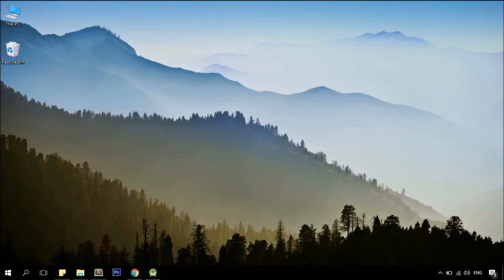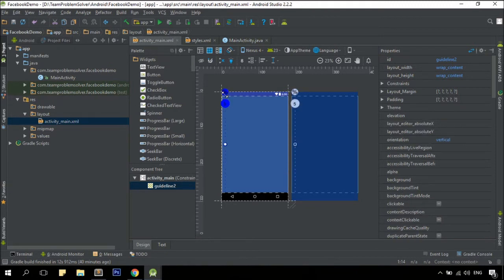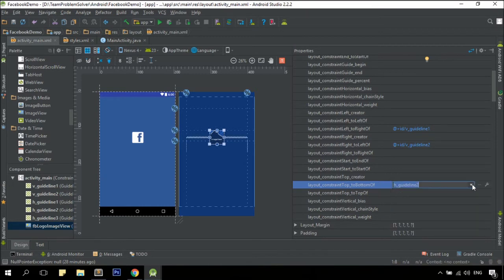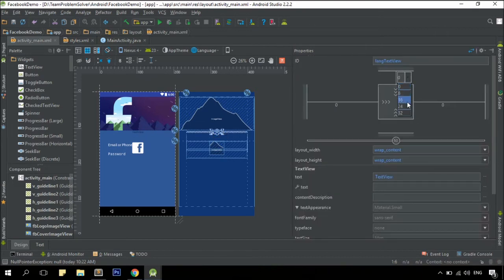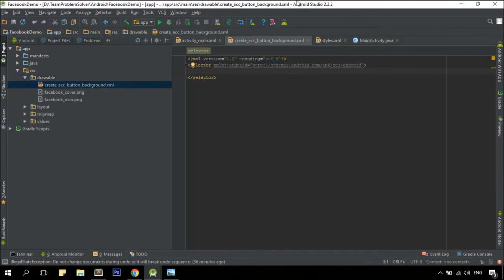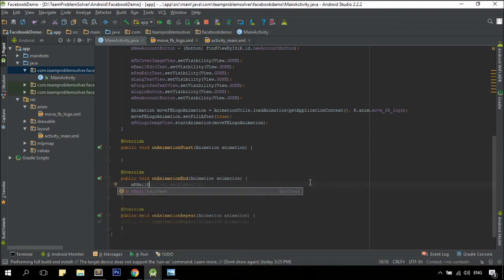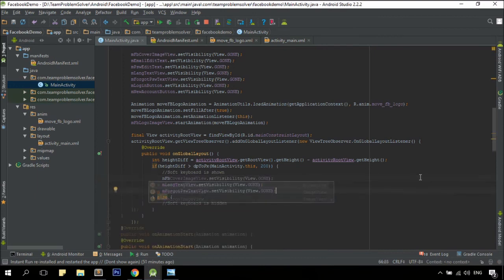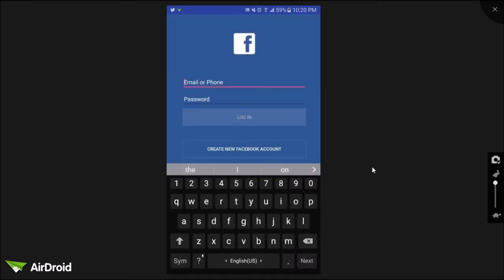How to make Facebook Splash and Login Screen in Android - Part 1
In this video, we are going to learn how to can make Facebook-like Splash and Login screen in Android Studio.